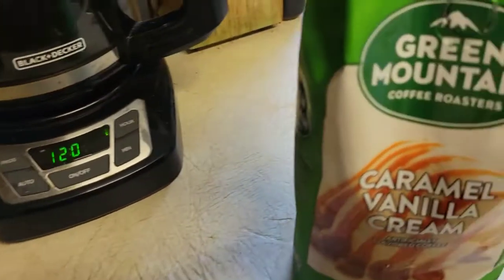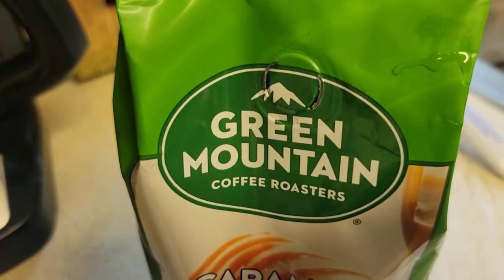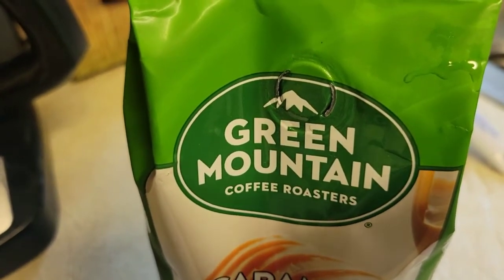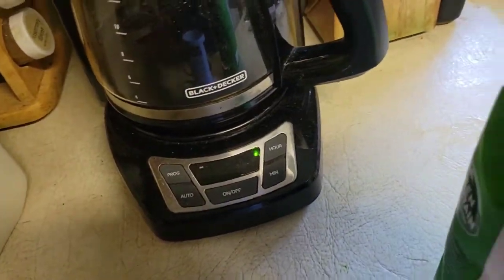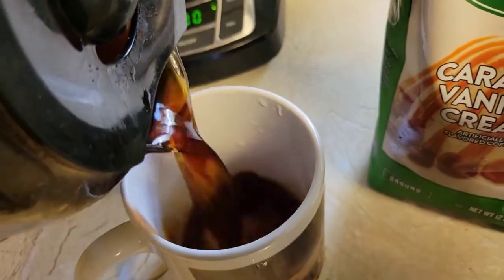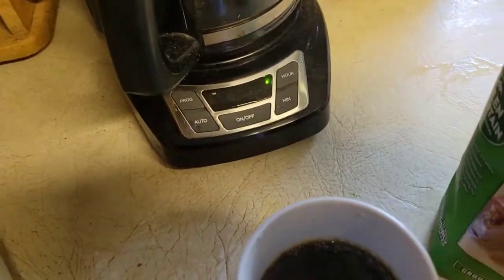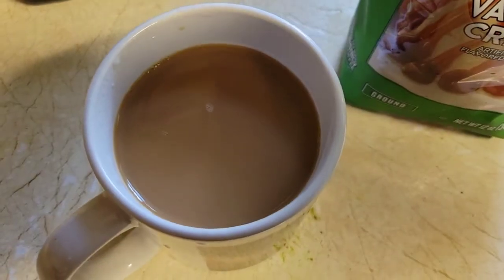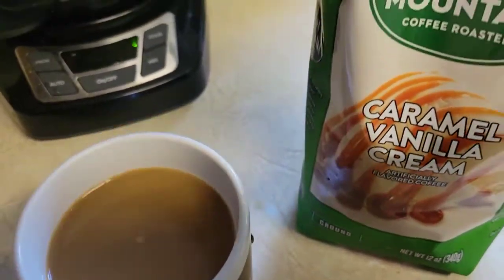JP Coffee Review Episode 13. :Green Mountain- Caramel Vanilla Cream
Jimmy Puckles Product Lune, LLC
Jppepperseeds.com